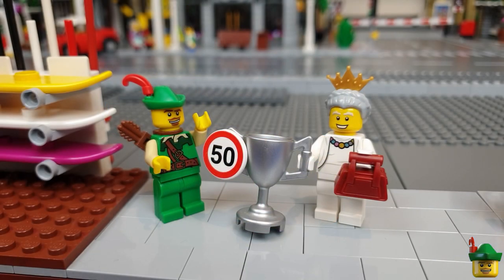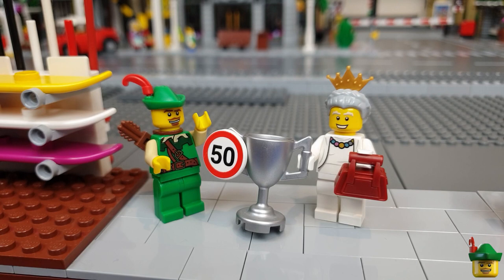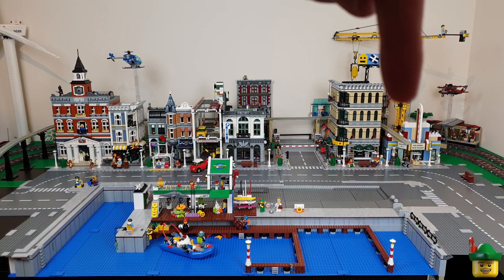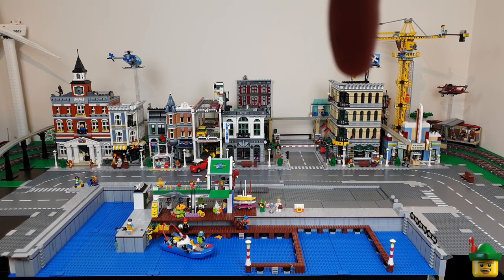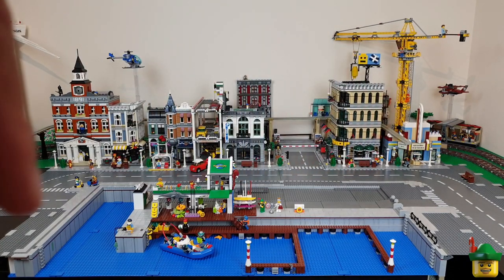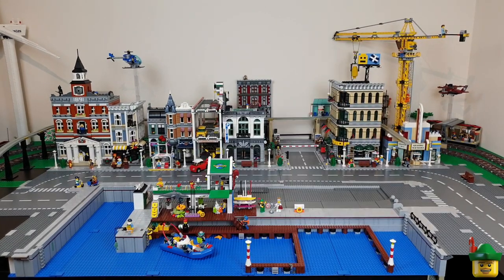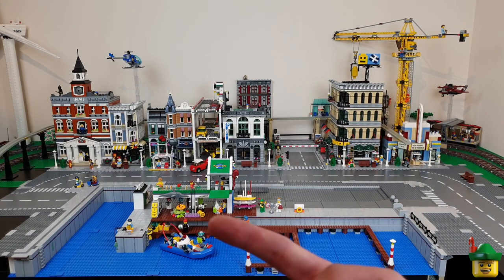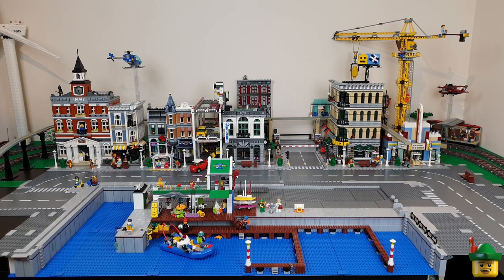LEGO City Update - The Story So Far... featuring Her Majesty The Queen! 👑🏹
A celebratory 50th video, commemorated by Her Royal Highness, Queen Elizabeth II.  I summarise progress to date, and plans for the future, all under the watchful eye of Her Majesty.  Here's to sharing the next 50 videos with you all.  Cheers!